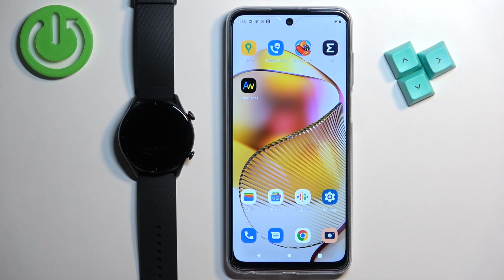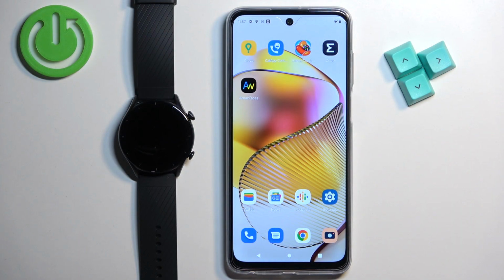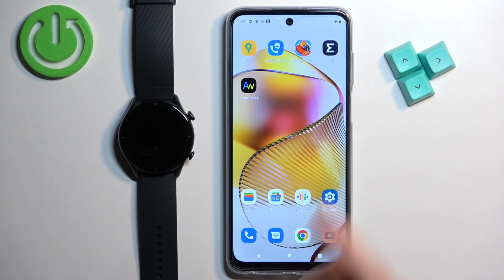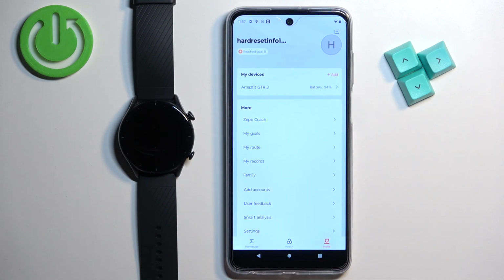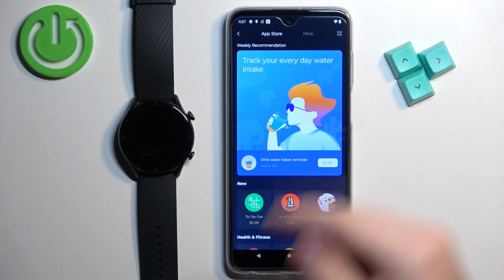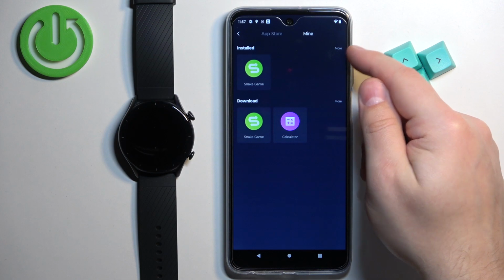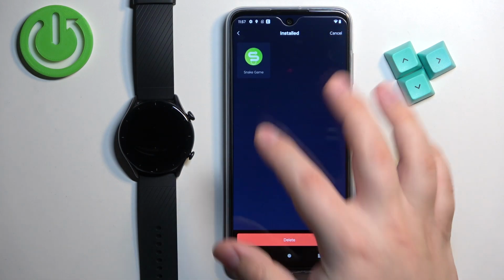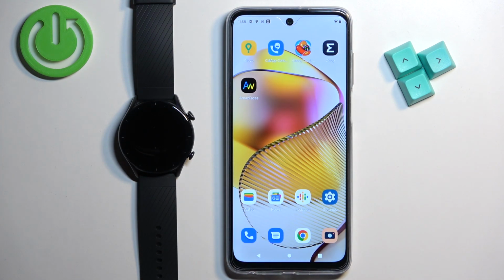How to Uninstall Apps from AMAZFIT GTR 3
Do you want to know how to free up some space on your AMAZFIT GTR 4? Learn how to uninstall apps from your smartwatch with this helpful tutorial. Go to the Zepp app on your phone and then remove unwanted apps from your smartwatch. Visit our YouTube channel if you want to know more about AMAZFIT GTR 3.

How to uninstall apps from AMAZFIT GTR 3? How to remove apps from AMAZFIT GTR 3?